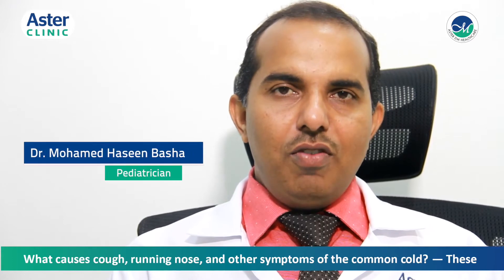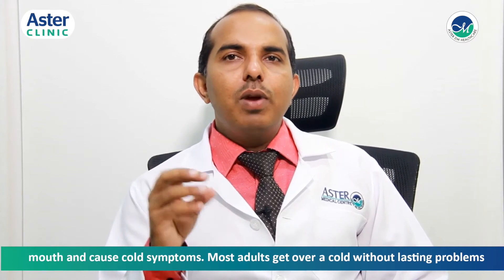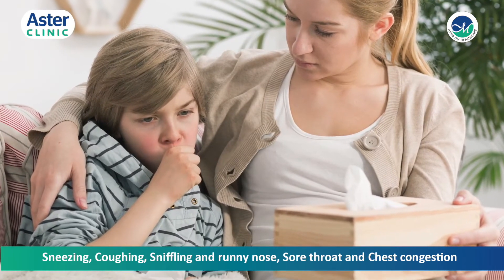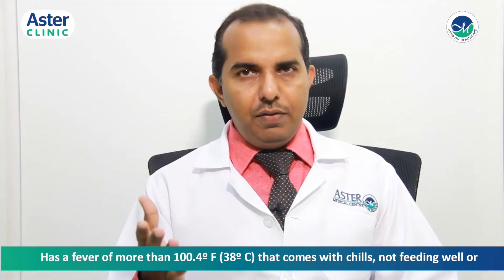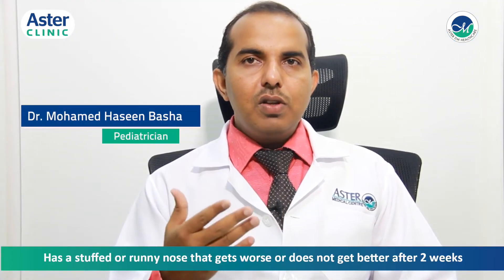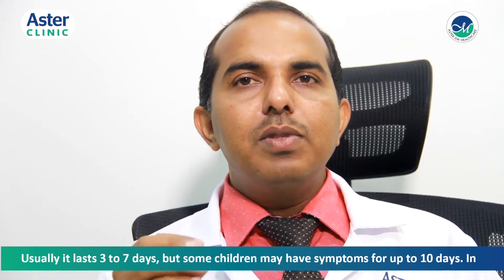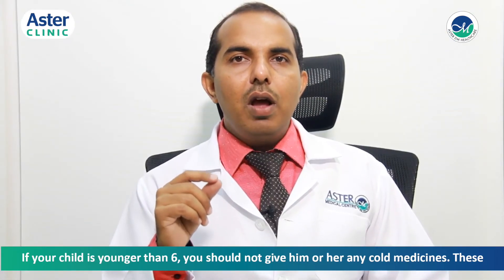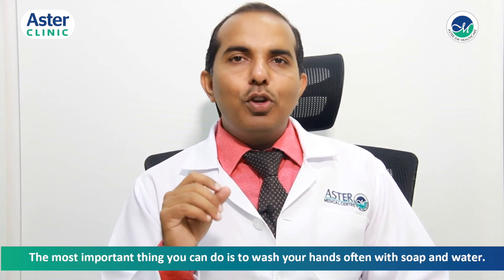Dr. Mohamed Haseen Basha talks about Cold In Children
Watch this video from our Specialist Dr.Mohamed Haseen Basha talking about Cold In Children